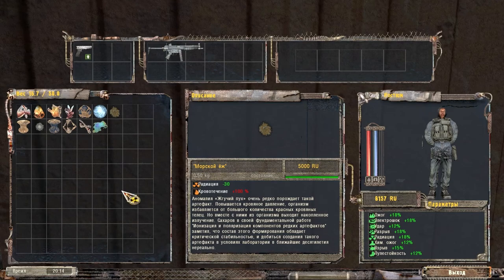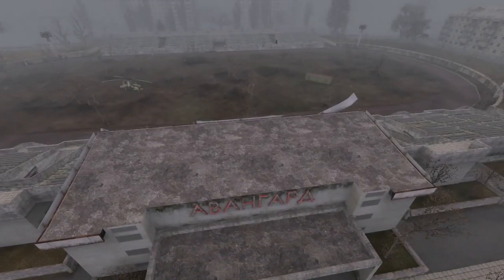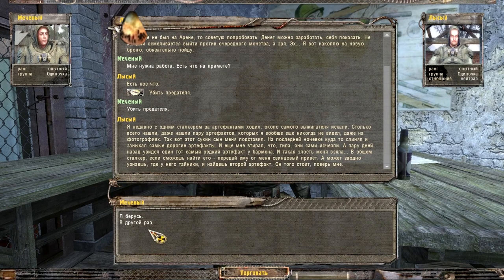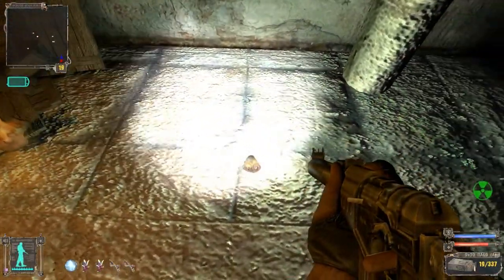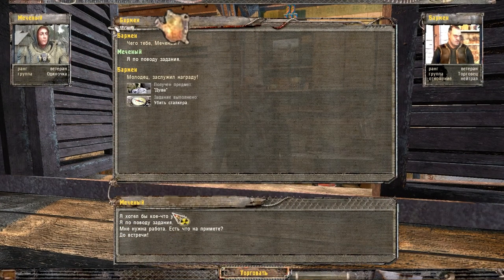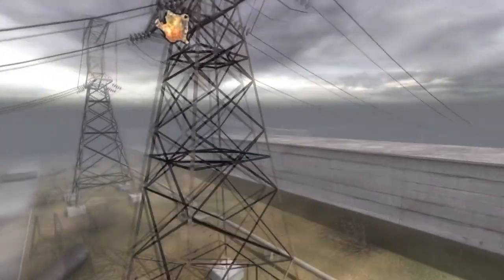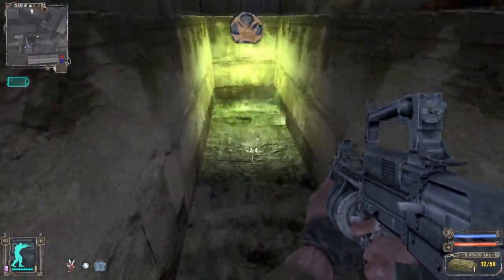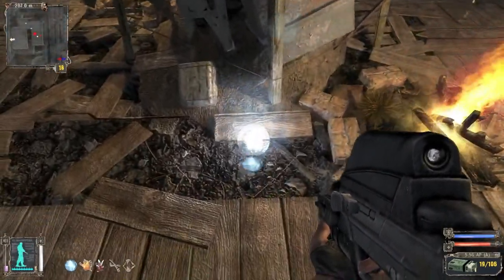STALKER artifacts, most valuable. All ways to get it. Part 1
STALKER artifacts, most valuable and rarest. All ways to get it. Part 1. This video is about all I known about expensive artifacts in Shadow of Chernobyl which can be born any anomaly